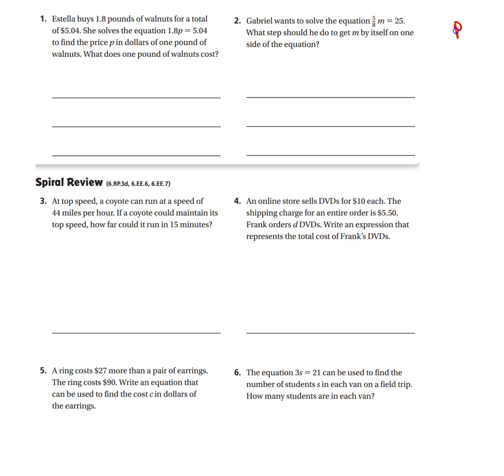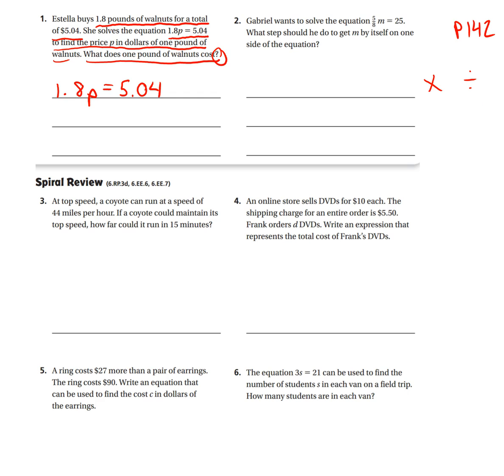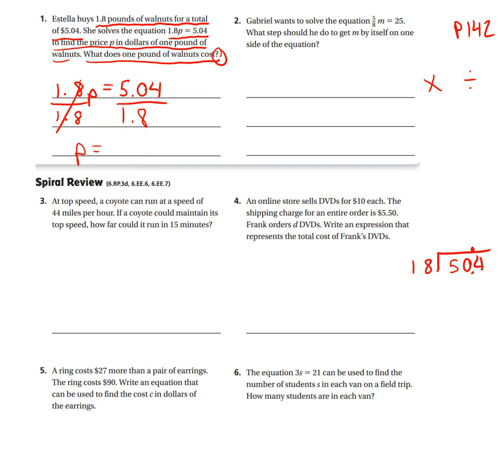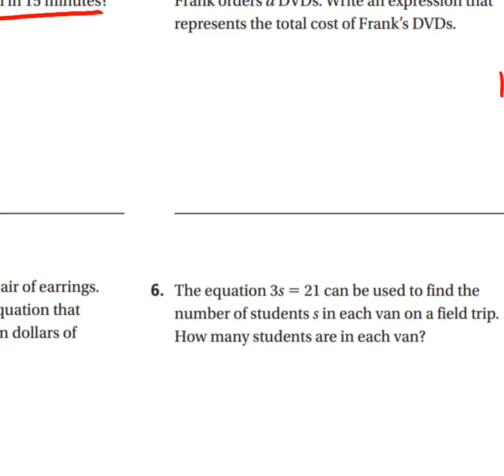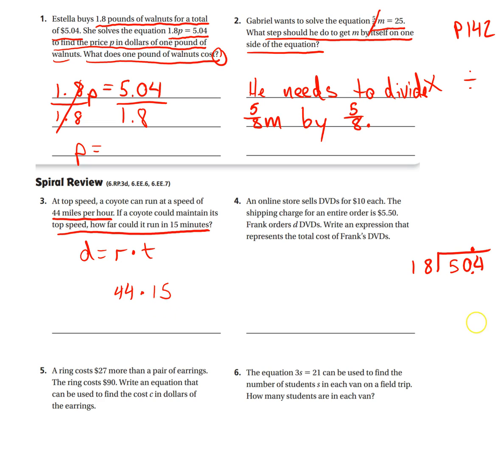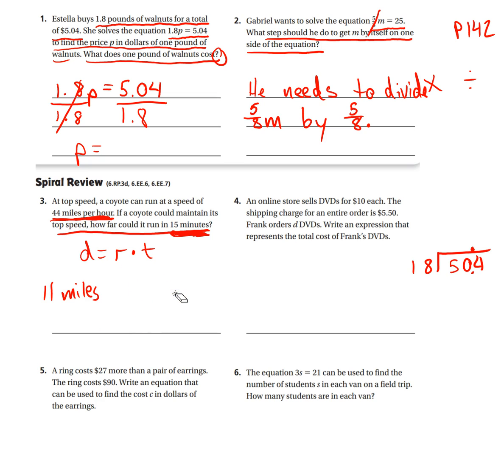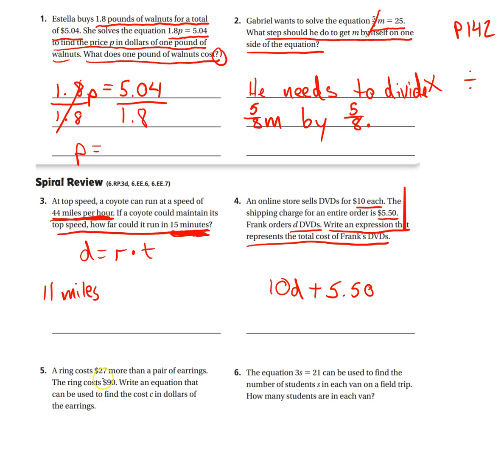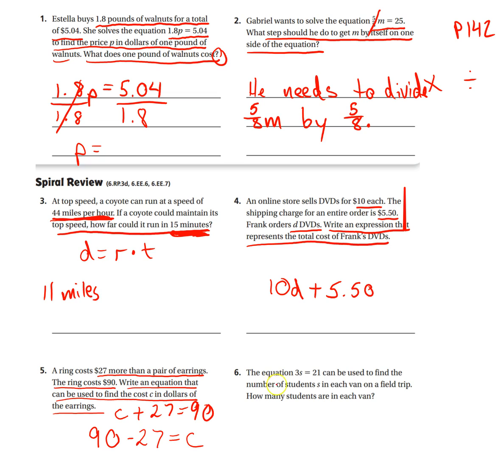6th Grade GO Math homework P142